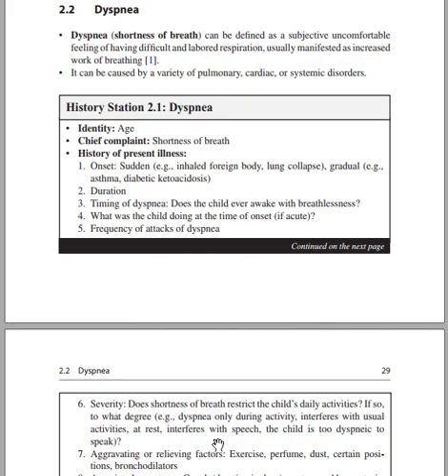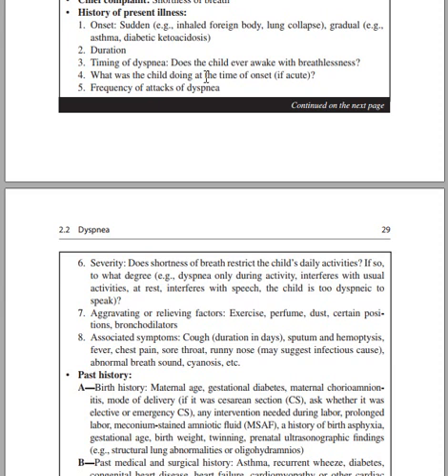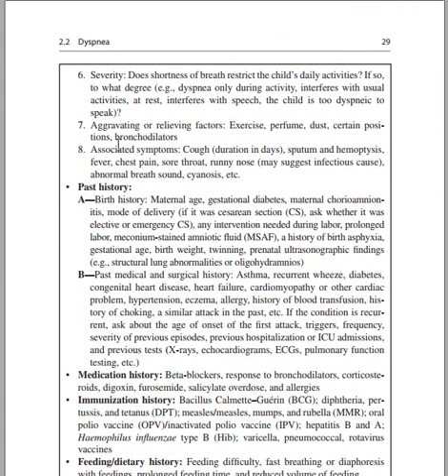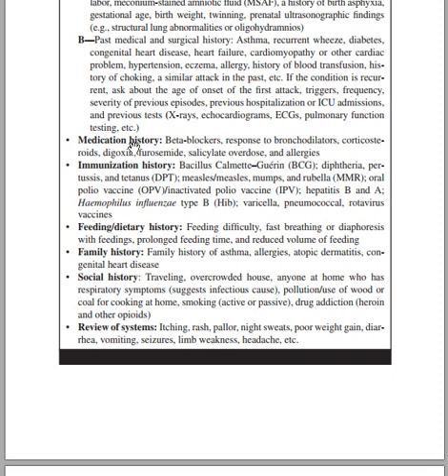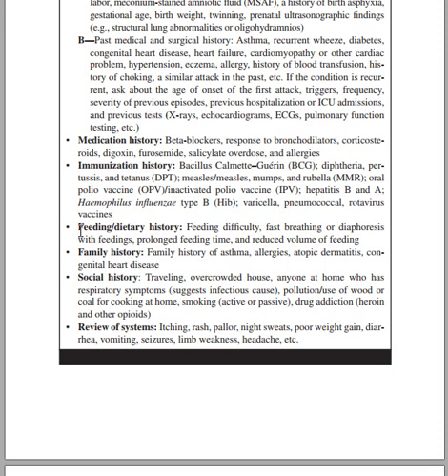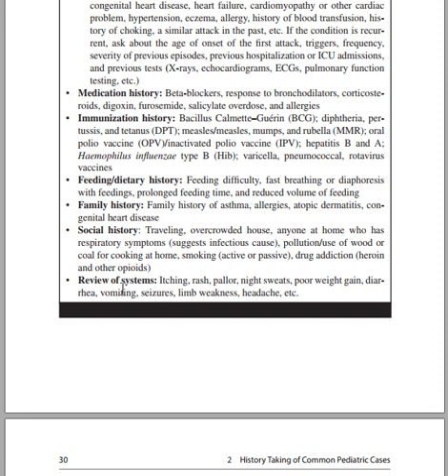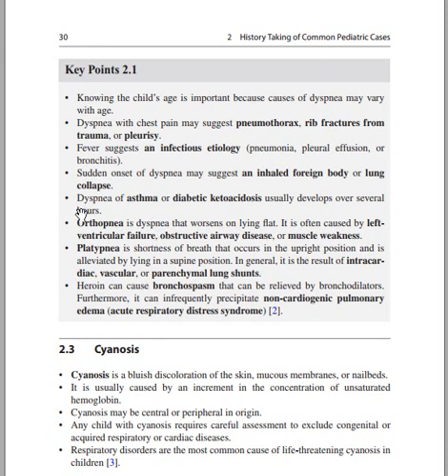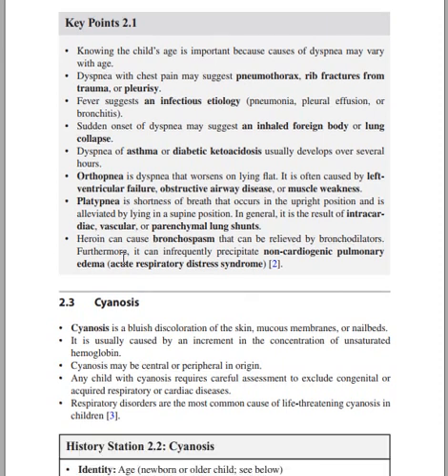Dyspnea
This dyspnea history taking presented SchrDbb: Dassi Bopda Blondel Christian with reference essential clinical skills in pediatrics by Anwar Qais Saadoon